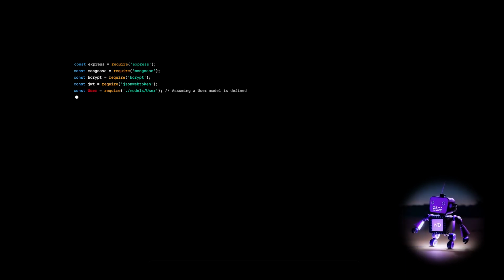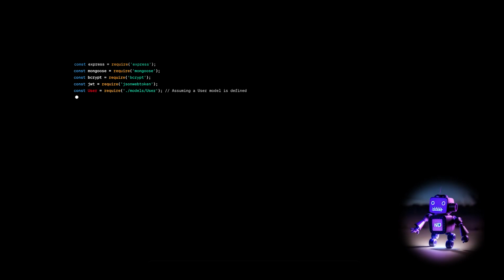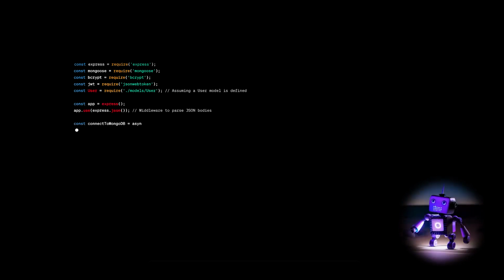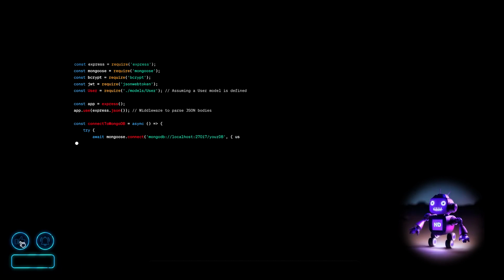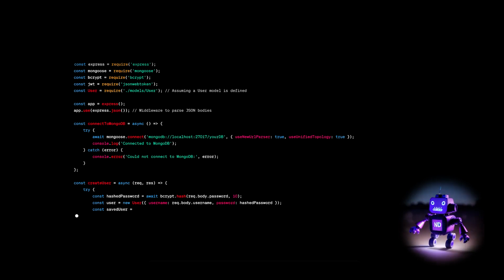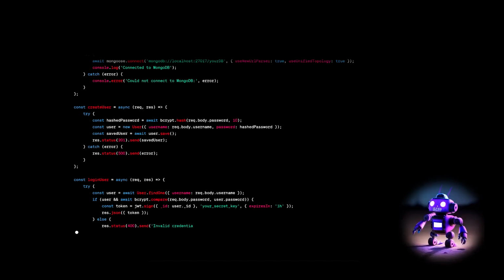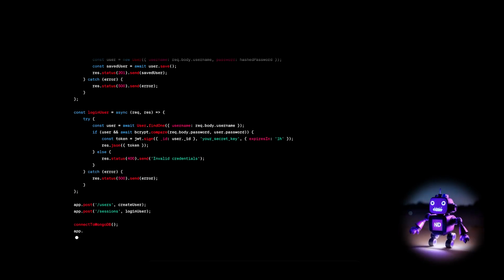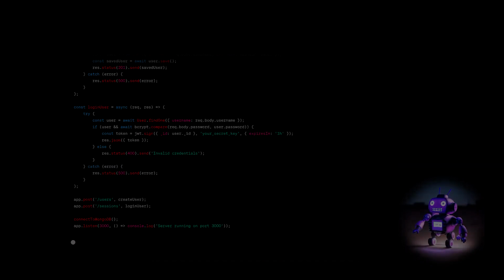Master Mongo DB Authentication Techniques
Dive into the world of database management and authentication with MongoDB and Mongoose in a Node.js application! Learn how to implement user authentication to protect your resources and ensure only authorized users can access your data.